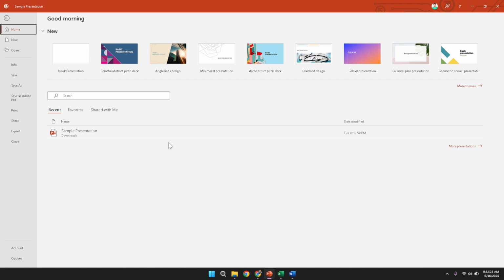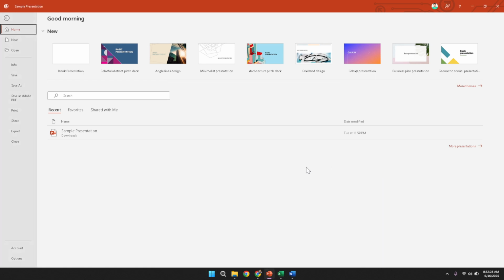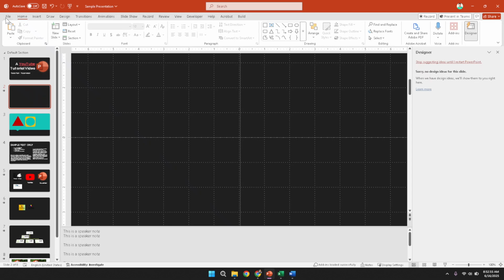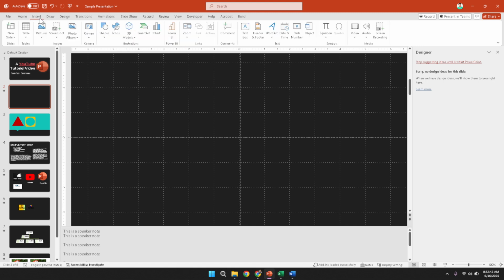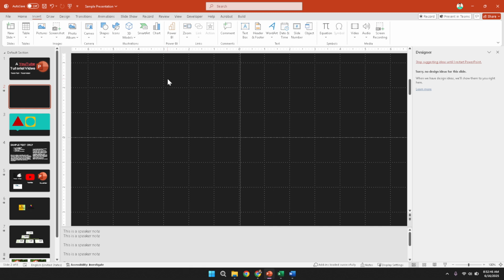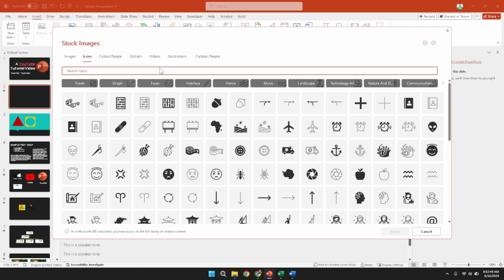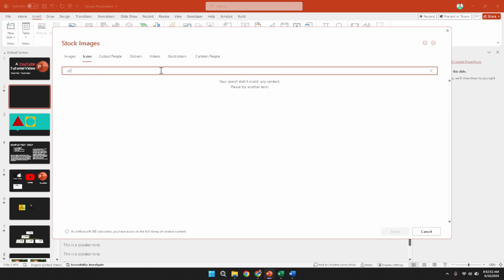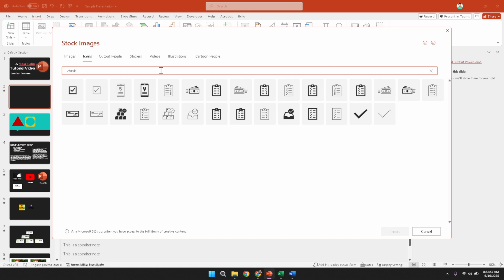How To Insert Checkbox In Powerpoint (Full 2025 Guide)